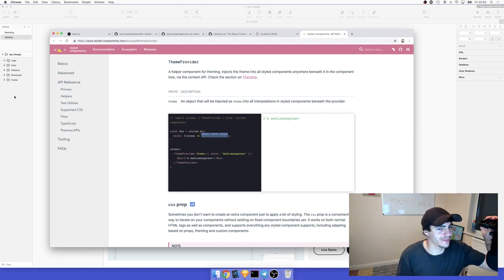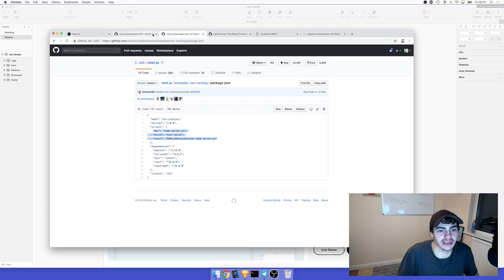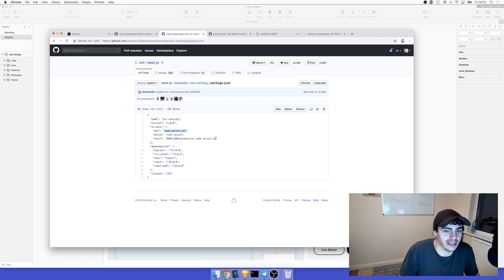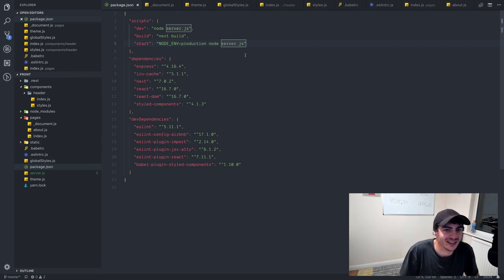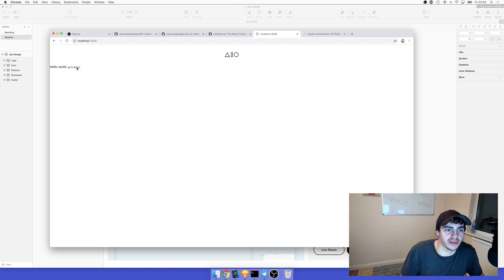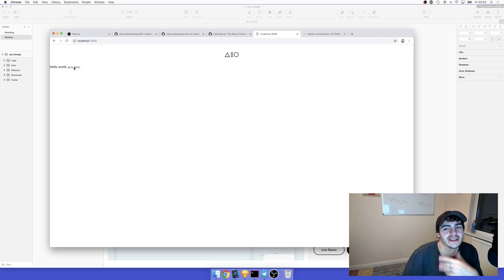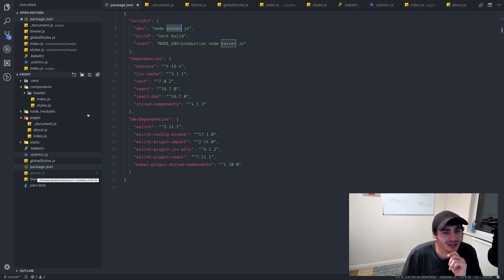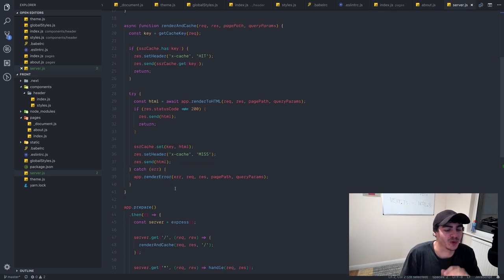Creating an online store with React + Node.js – Part 1.5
Working on a side project with Bobby where we'll be selling templates for early staged startups.